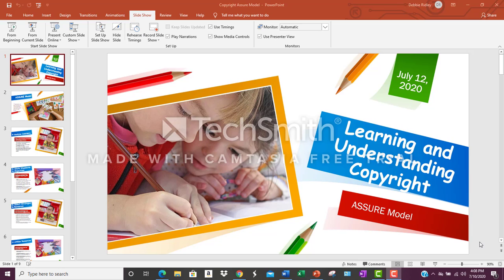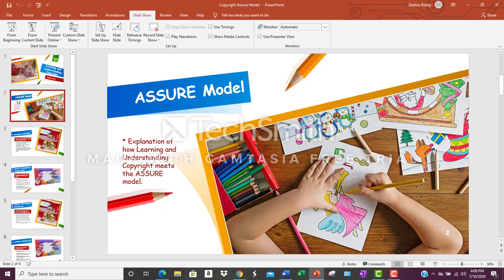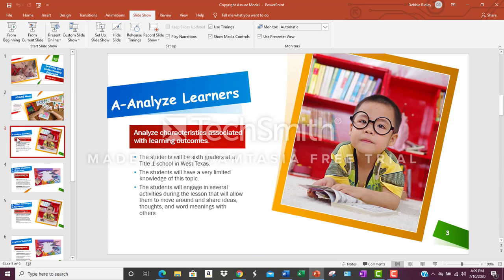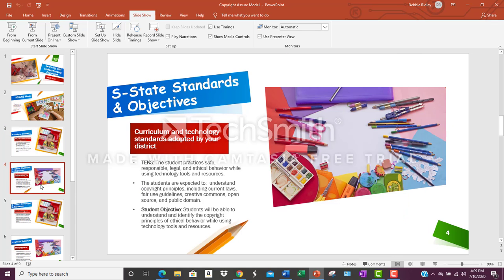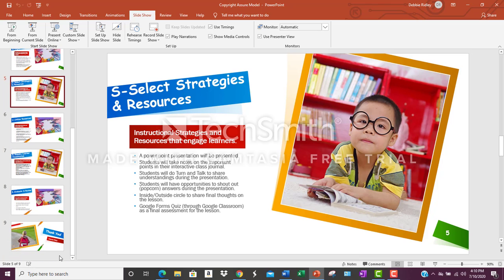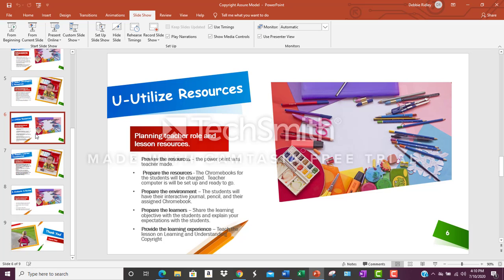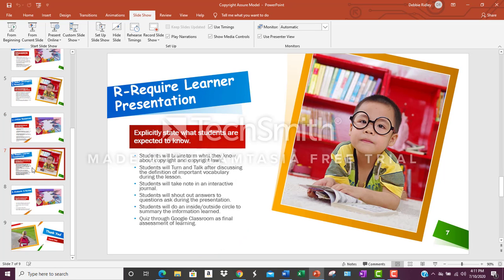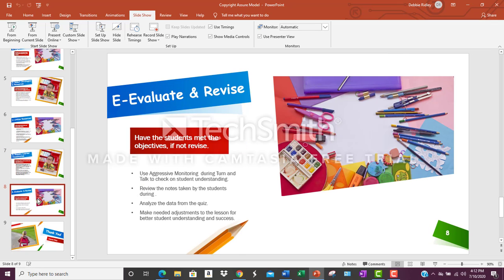Instructor Power Point Copyright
class 5720 power point for instructor